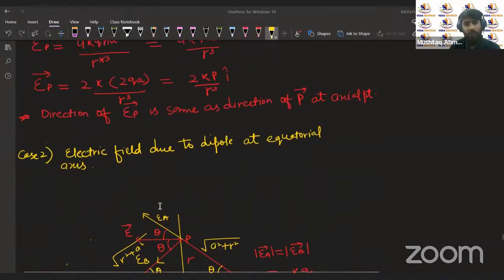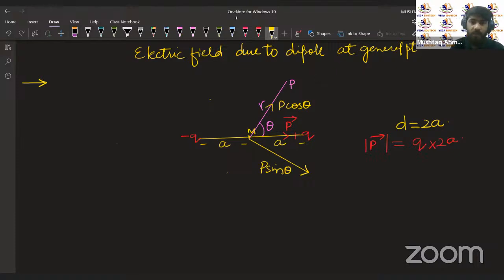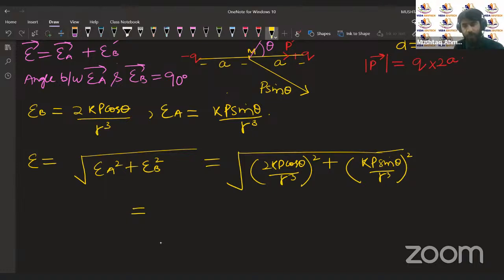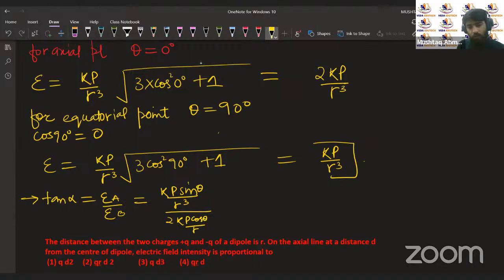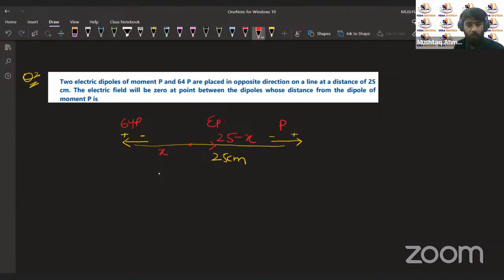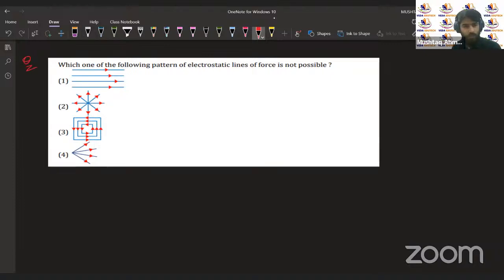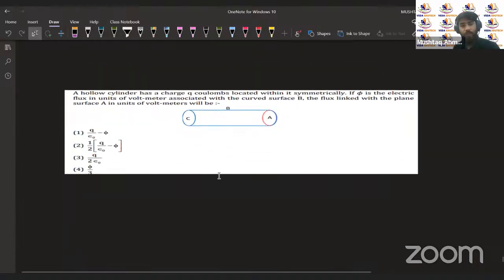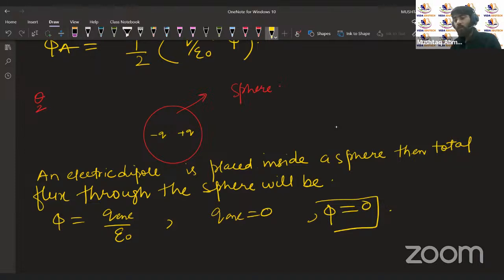Electric Dipole| Electric Field | Physics | Class12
Electric Dipole
Electric Field
Physics
Class12

Best Wishes
VedaEdutech Team